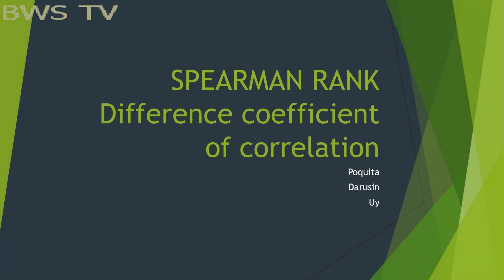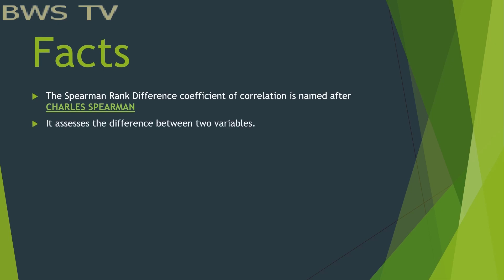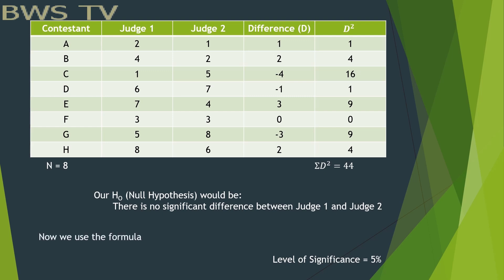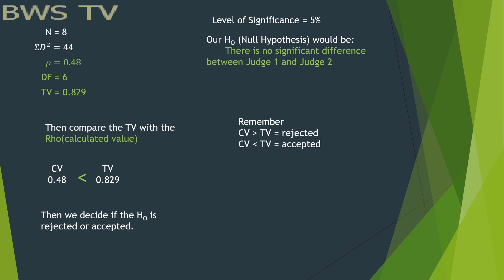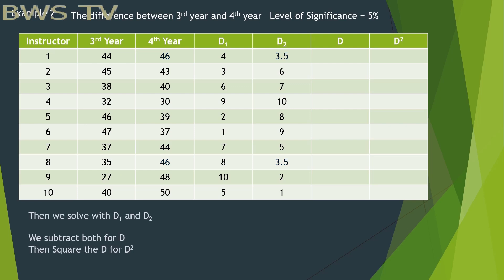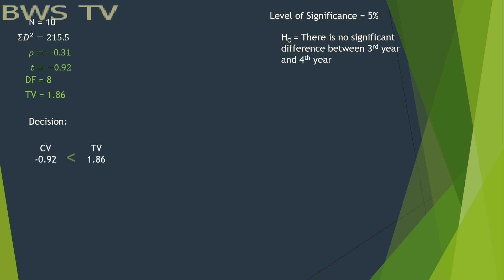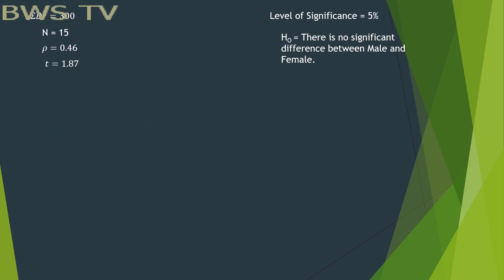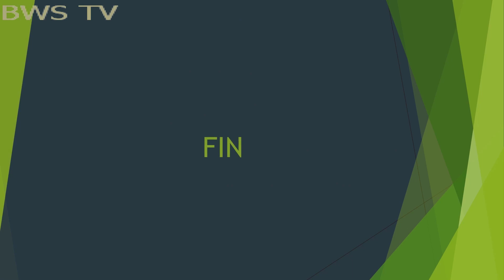Spearman Rank-Difference Coefficient Correlation ZIRCON GROUP 1